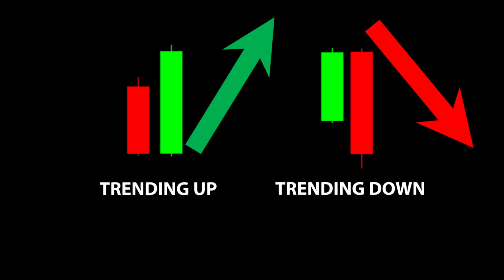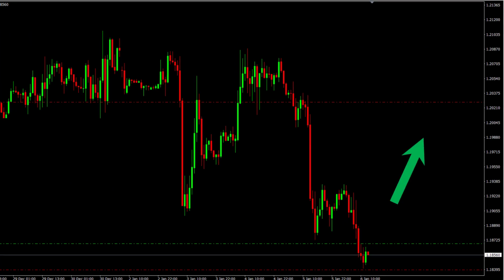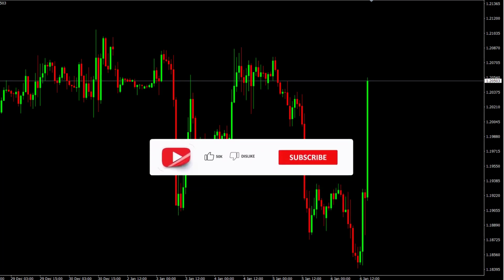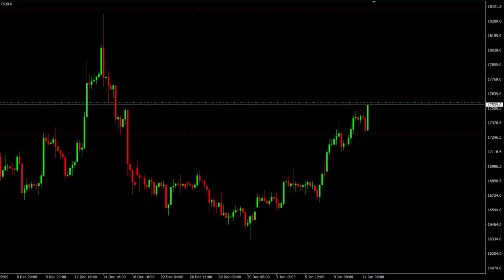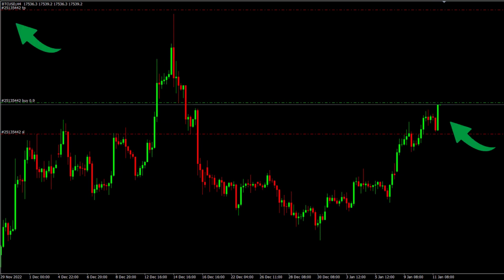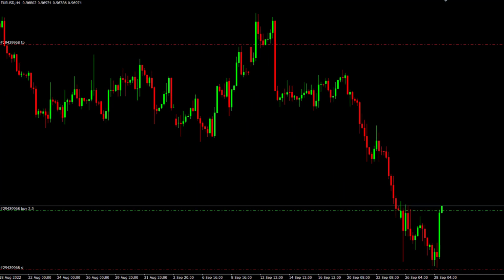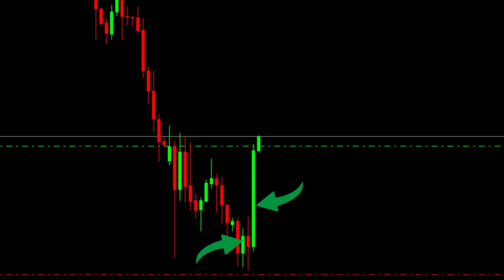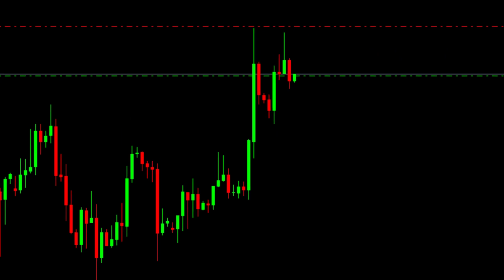Japanese Candlestick Patterns Trading Video You Will Ever Need - Engulfing Candle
Are you tired of losing money trading?Let's break this vicious cycle together.In my videos we will show you in real time how and what to use so that you can start earning from trading.Let's learn the secret of Japanese candles. In this video we will go over how to play a engulfing candle from the Japanese formations.We will show you on several instruments how to play this formation.

A Japanese candlestick engulfing candle formation is one of the most used in trading.But let's see some information before we start, what is a engulfing candle and how to apply it in an uptrend, and how to apply it in a downtrend?

In an upward trend, or when the price jumps immediately after a red bar, we must have a green bar. The green bar must have a larger body than the red bar. In a downtrend, or when the price falls after a green bar, we should have a red bar. The red bar should have a larger body than the green bar.

So let's see how to trade a engulfing candle shall we?

We are on the GBPUSD currency pair, on an hourly time frame.We have opened a buy order because a engulfing candle is forming on this chart.We see the price as it looks, and how after two bottoms a engulfing candle is formed.

We can see how after the red bar, we have a green bar, on which the body is larger than above the red bar.This is a engulfing candlestick formation from the Japanese candlesticks.This is a very reliable formation.

In this example, after the engulfing candle, a buy position should be opened. Immediately after the green bar.Because we expect the price to go up. The stop level in such situations should be placed a few pips below the bottom

Profit loss in this example is one to five and a bit. So let's see a few hours later how our signal has evolved.As we can see the price reached our take profit and took it away.We have made a good profit.subscribe to our channel and learn the secret of Japanese candles.

We put the stop level a few pips above the previous peak.Be sure to put a stop level, in this way you limit a certain loss if the signal goes wrong.We must limit losses if the position does not go in our direction.

As we can see, we have a red bar, and right after it we have a green bar with a body larger than the red bar.Immediately after closing the 4 hour bar, this gives us a pretty strong signal to open a sell position